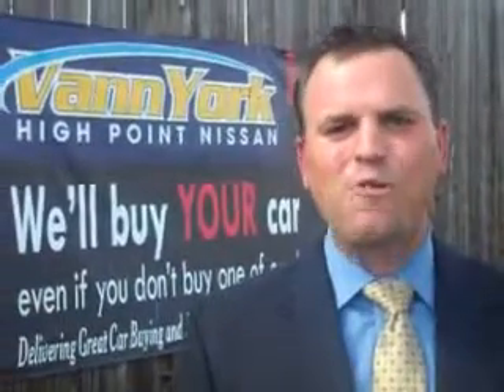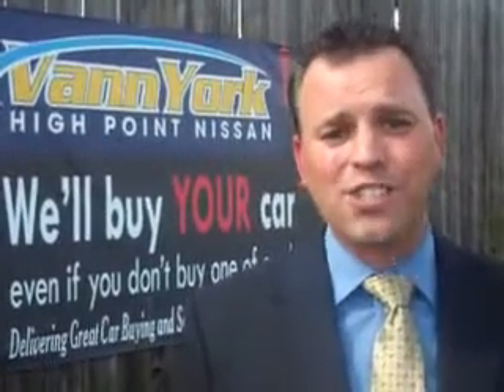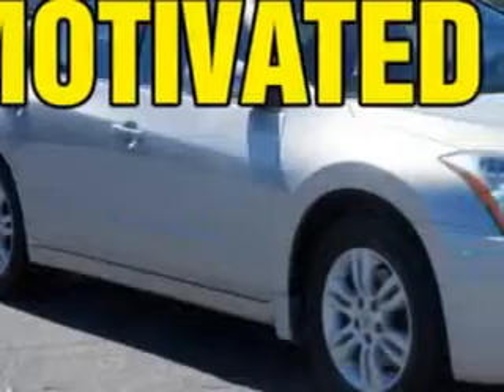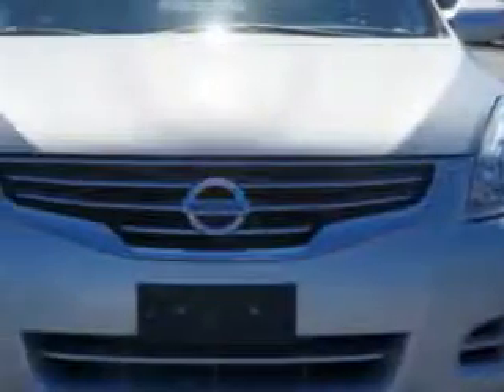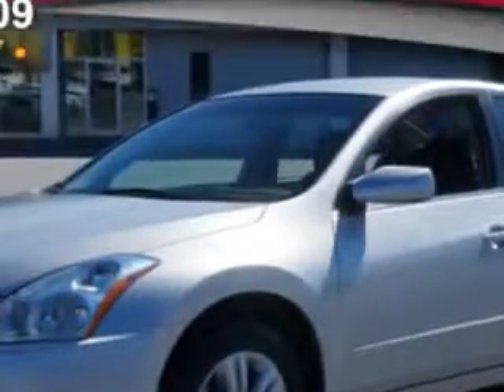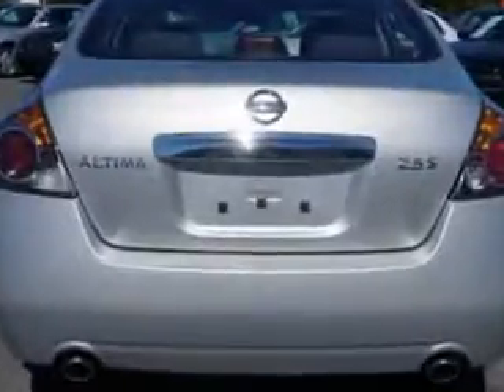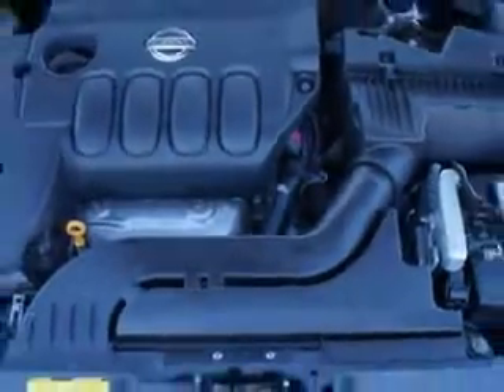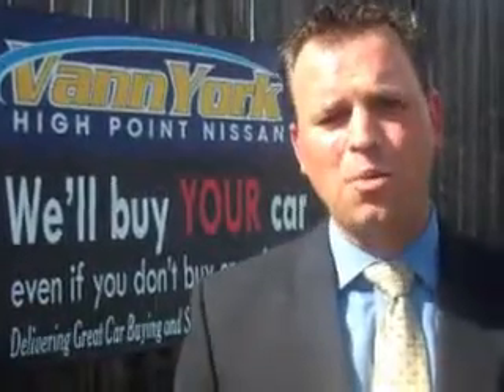Used 2010 Nissan Altima 2.5 S Greensboro, Winston Salem High Point, Kernersville NC Vann York's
MILES: 46,472
VIN:1N4AL2AP7AN431030

1810 S. Main ST.
High Point, North Carolina 27261